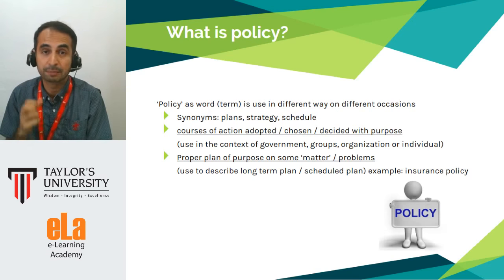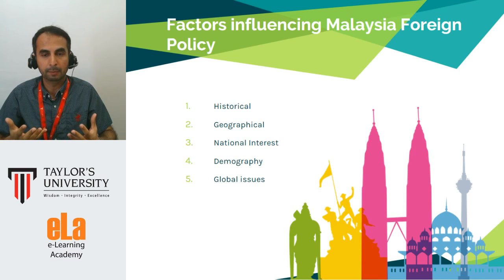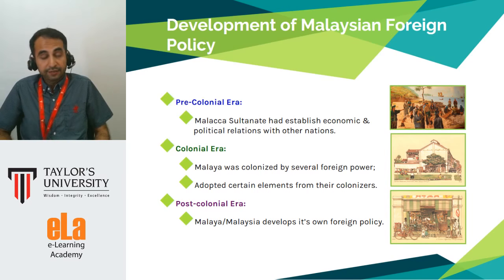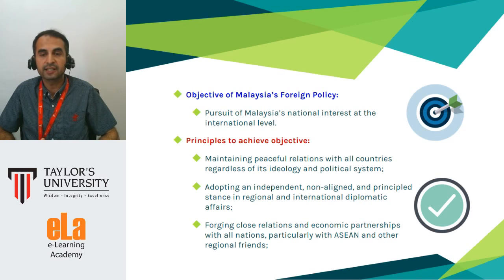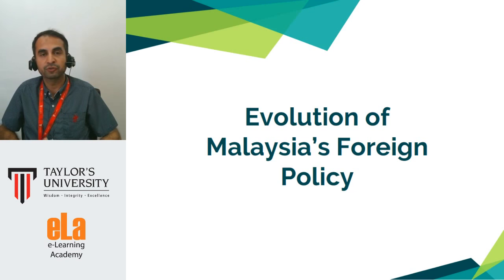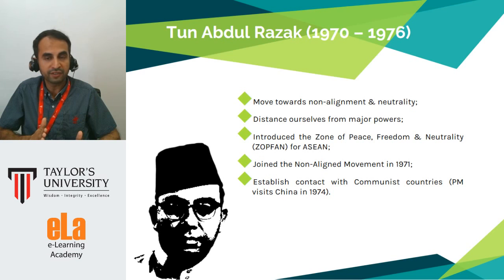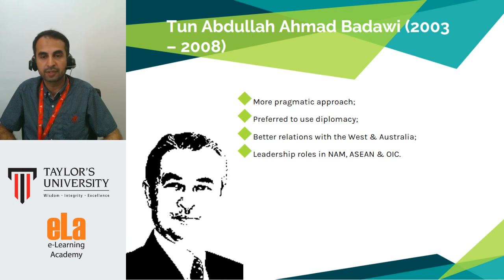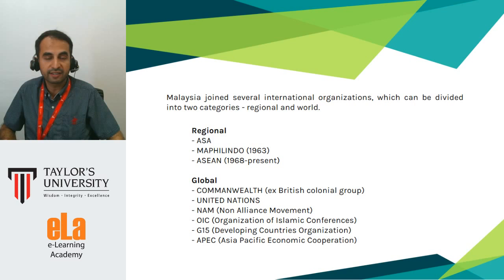Pengajian Malaysia 3 - Firdaus Ramli